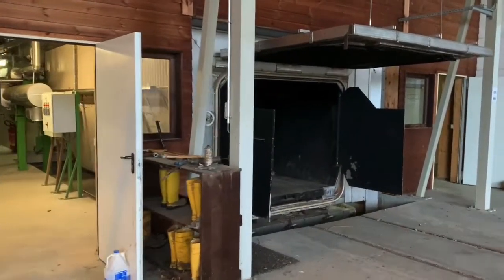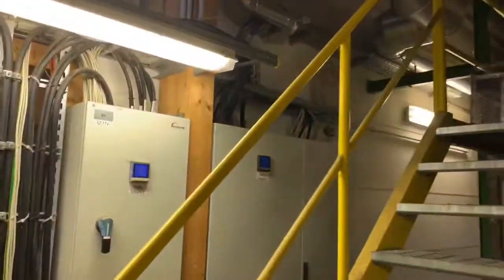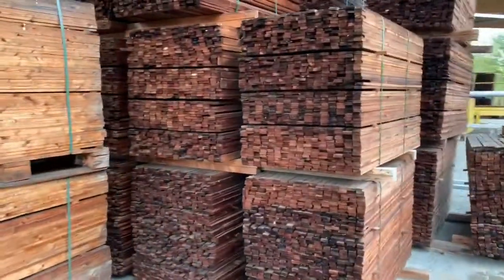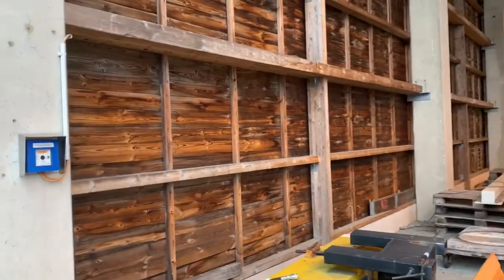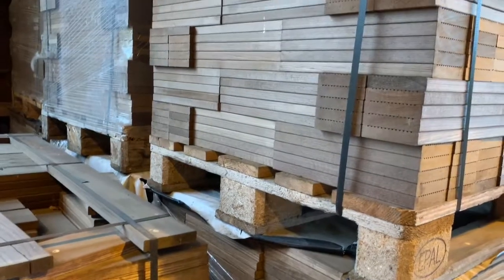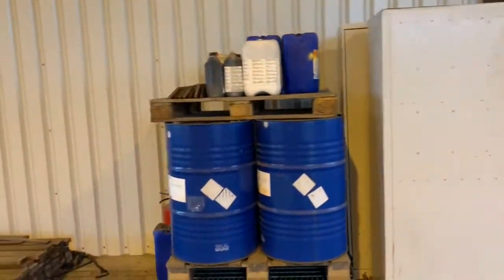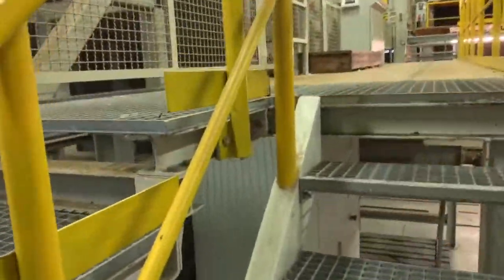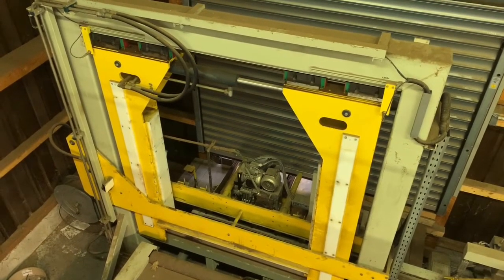Luxhammar thermal modification kilns in Germany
This plant represents the leading edge in wood thermal modification with annual capacity of 15.000m3 off finished products in all possible treatment levels, the latest in energy and emission conservation. This setup has been resold to new owners April 2021